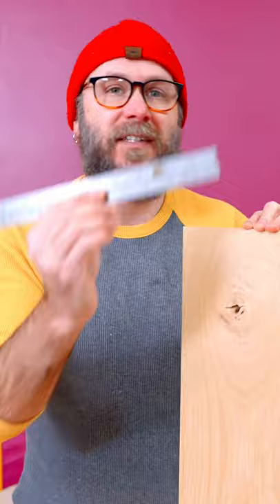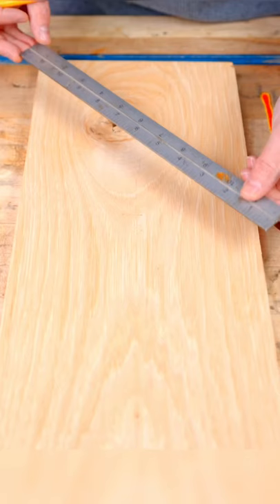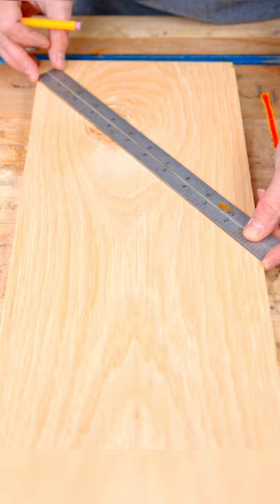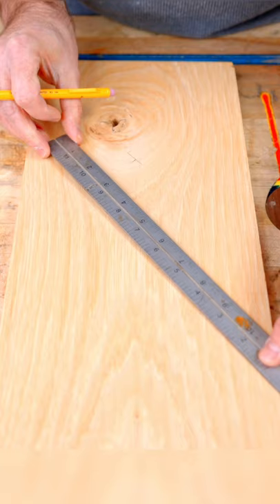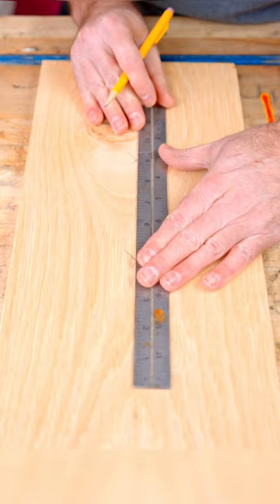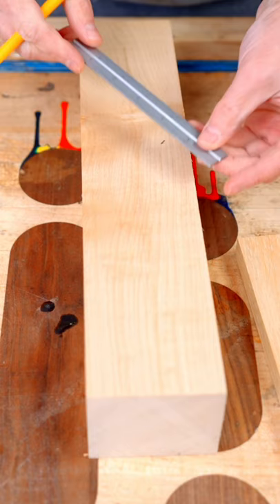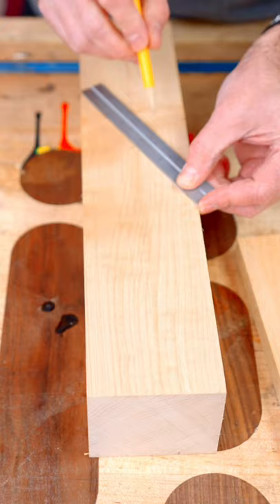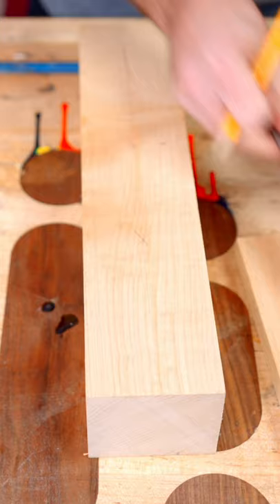The fastest way to find the center of a board. Woodworking tip.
How to find the center of a board. This woodworking tip blew my mind the first time I saw it. It's so simple, why didn't I think of that?